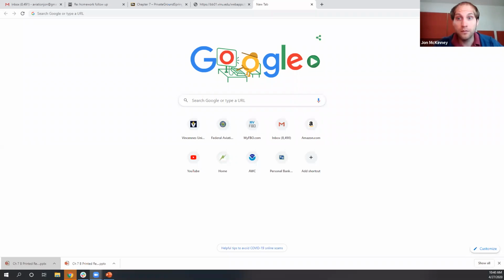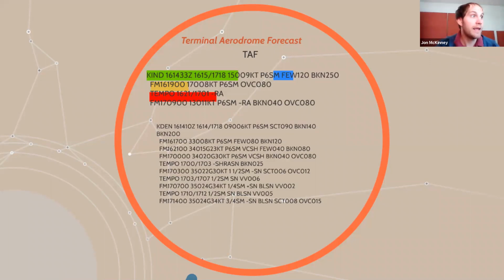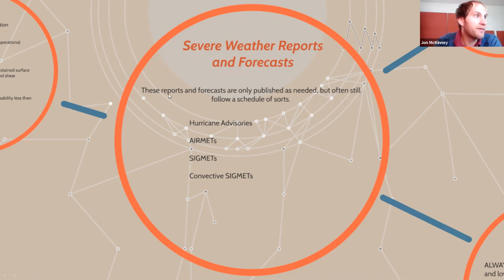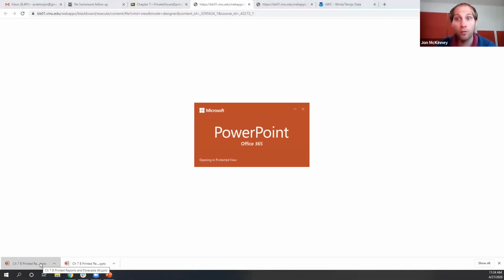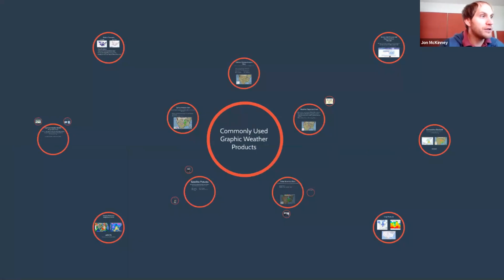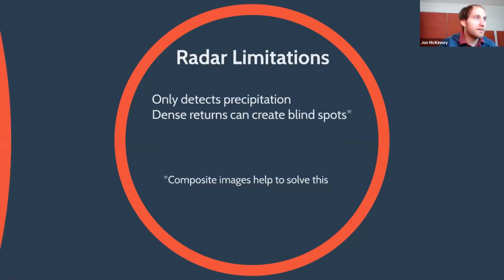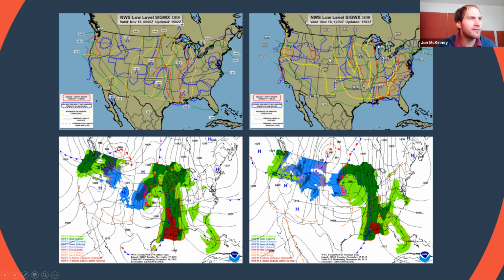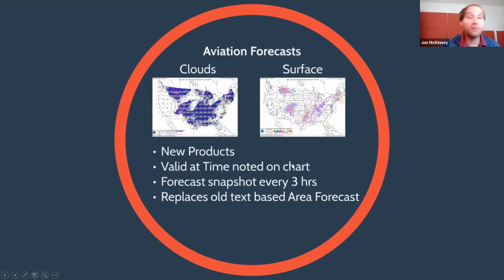aflt 100 4/27/2020